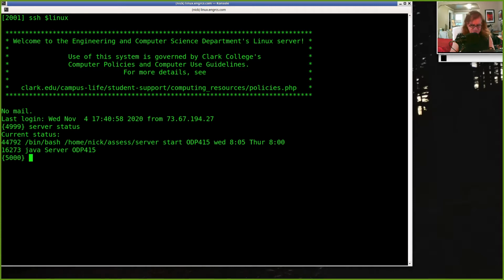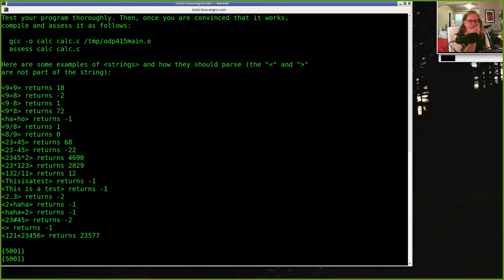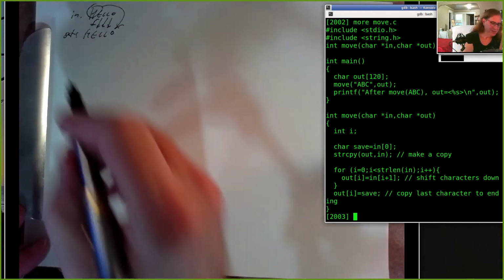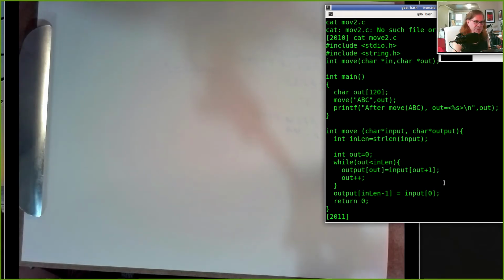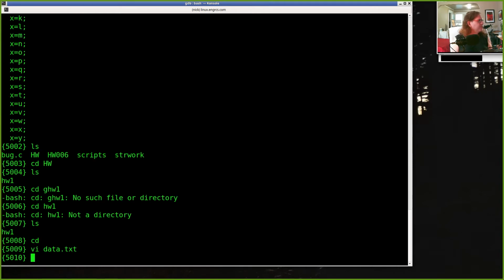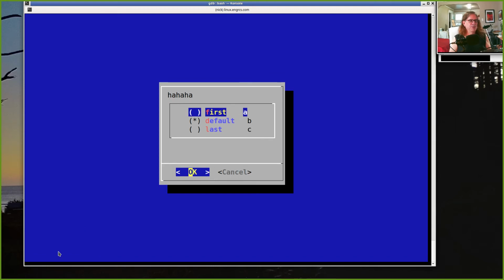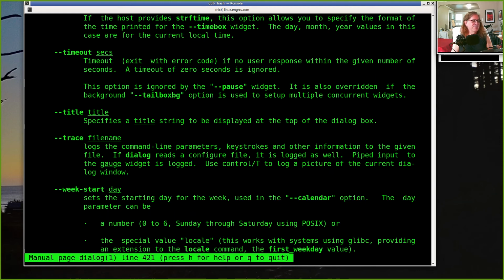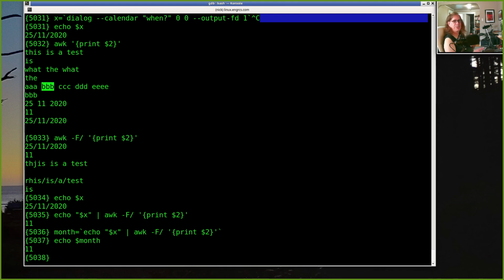CSE224A 20201104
01:25 don't use atoi; don't use scanf
04:04 ODP415
10:15 move function/debugging/test cases/etc.
13:01 playing computer
21:17 second example
28:14 more dialog command examples
44:44 awk